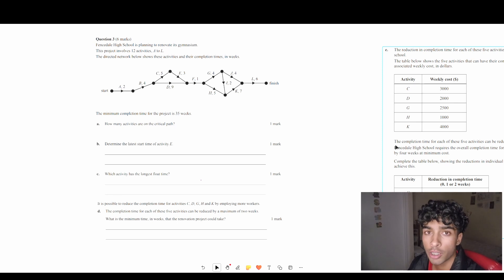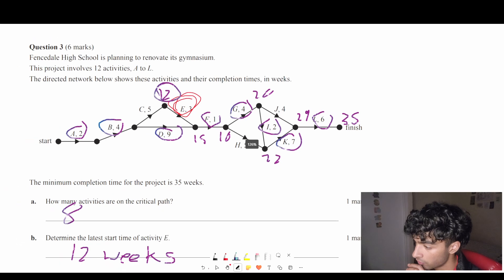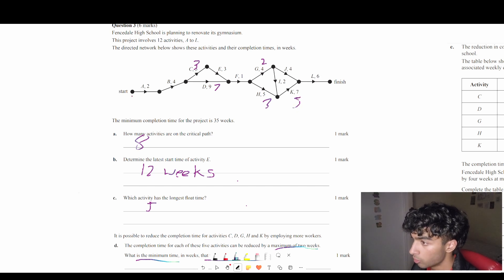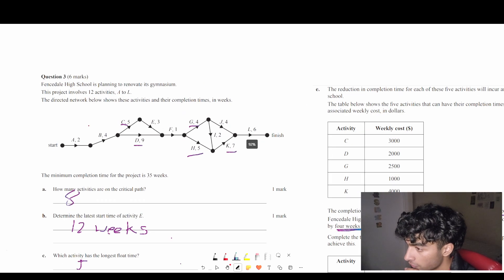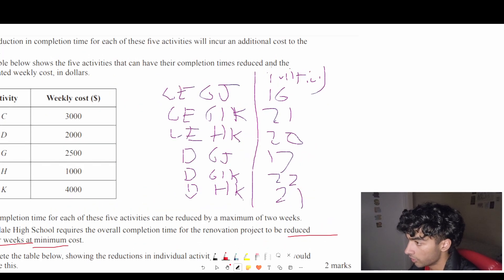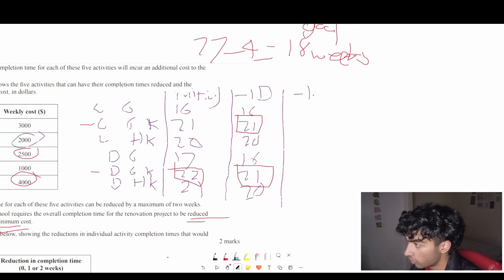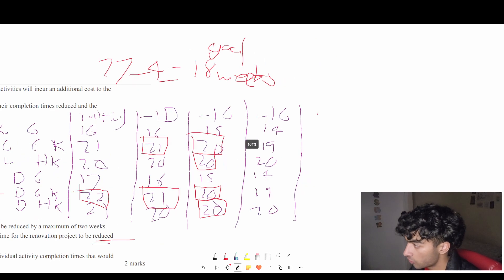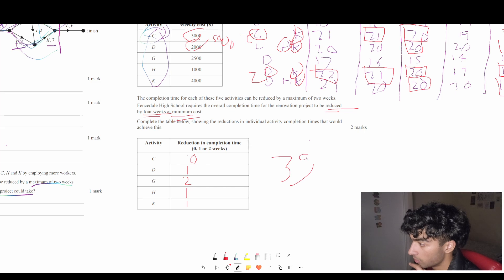If You can Solve this Networks Crashing Question, You can Solve Any other | VCAA GM2019 Exam 2 Q3a-e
From the 2019 VCE VCAA Further / General Maths exam 2 Networks section question 3, we solve a difficult crashing networks problem that only 3% of General maths VCE students got correct.

If You can Solve this General Maths Question, You can Solve Any other | Raw 50 worked Solution

The VCE Exam question is from VCAA. VCE® is a registered trademark of the VCAA. Past VCE questions can be accessed directly on their

networks and diagrams, network and diagram